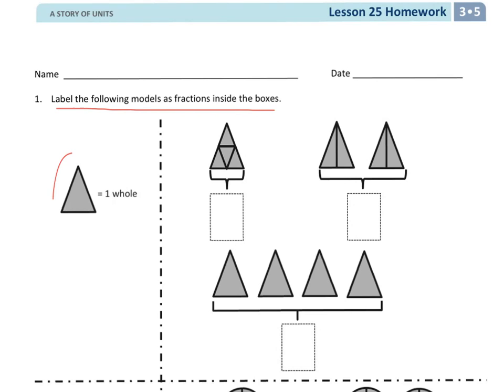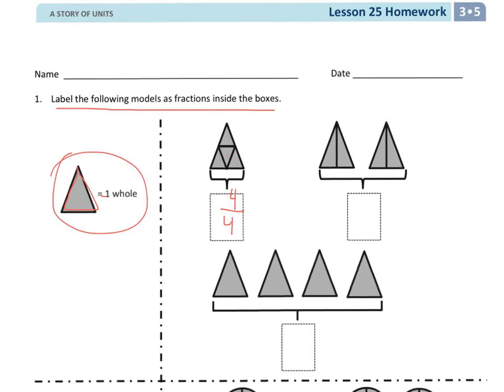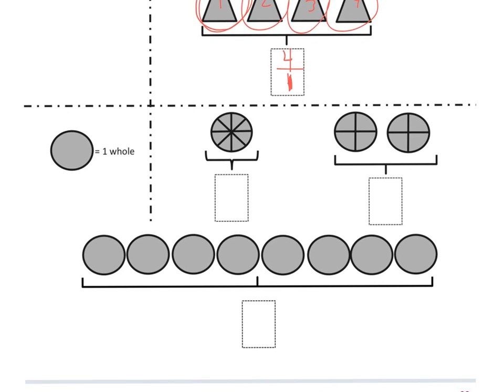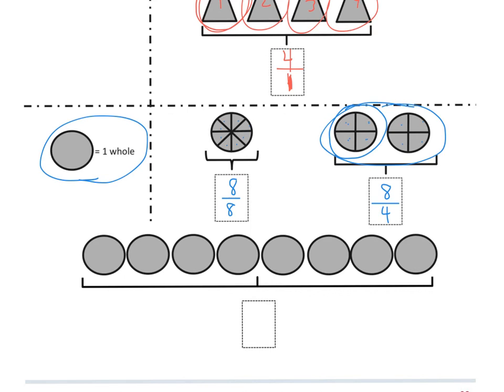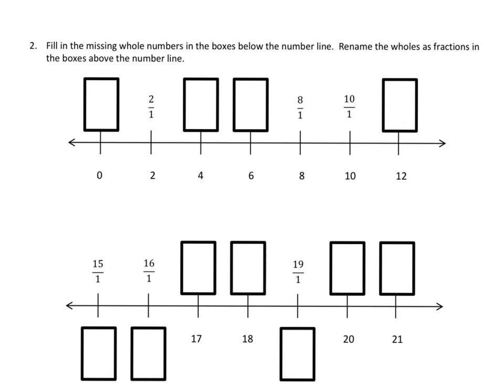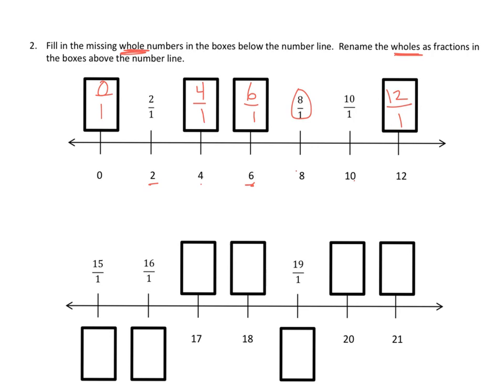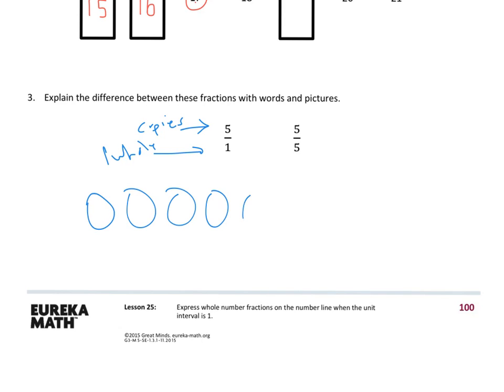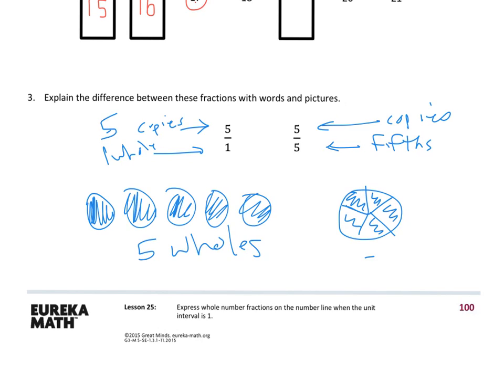Grade 3 Module 5 Lesson 25 Homework